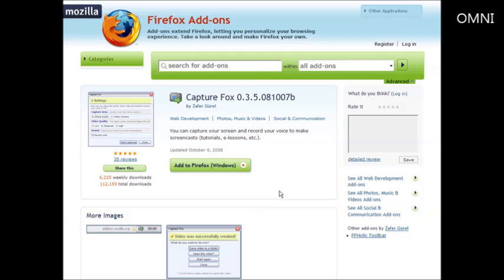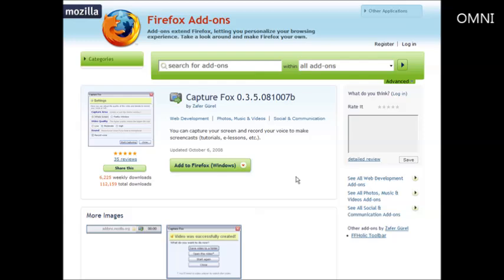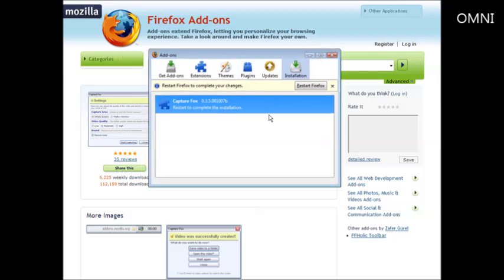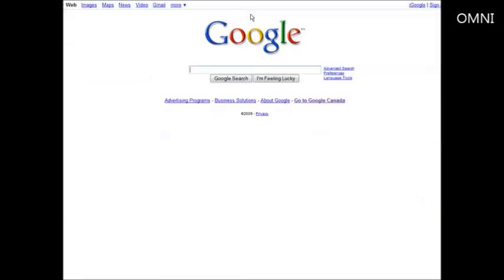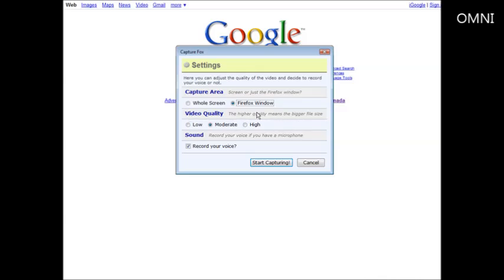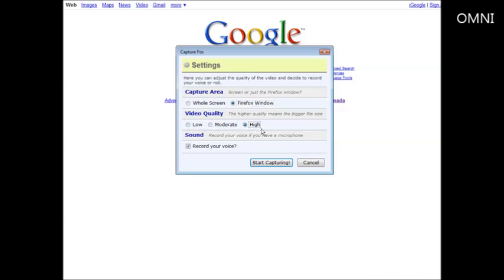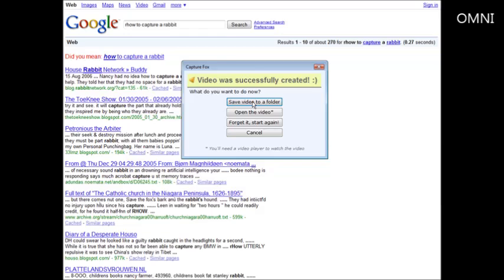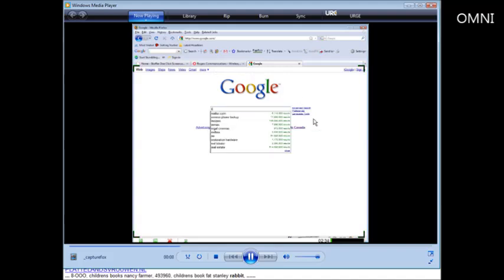How to create a screen capture video from within Firefox using free software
Great video on How to create a screen capture video from within Firefox using free software